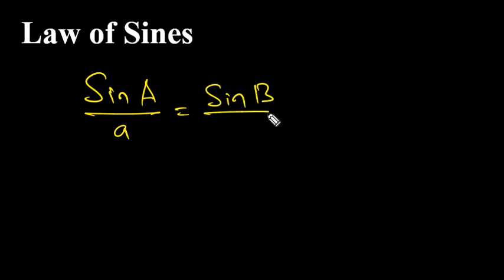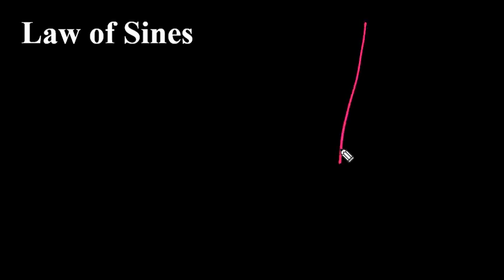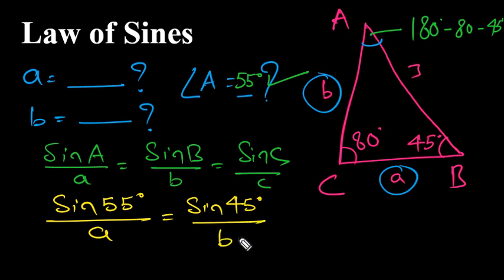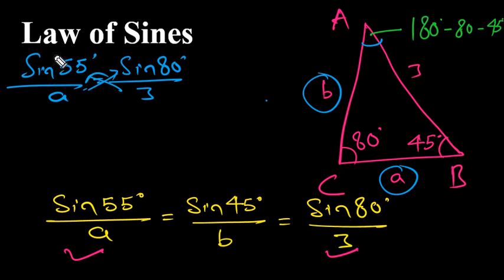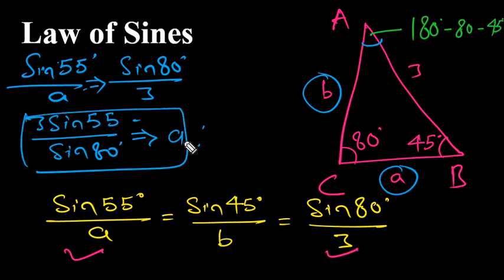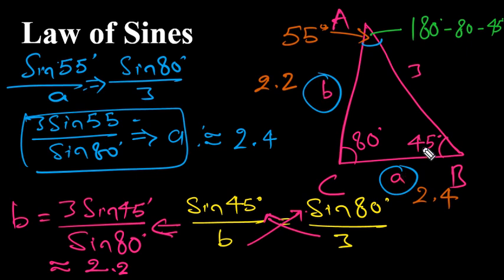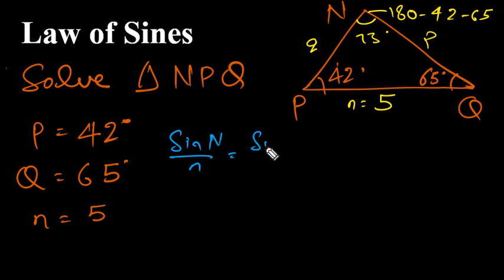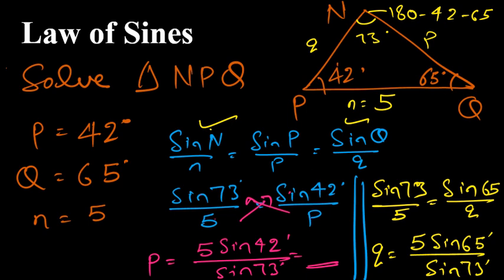LAW of SINES